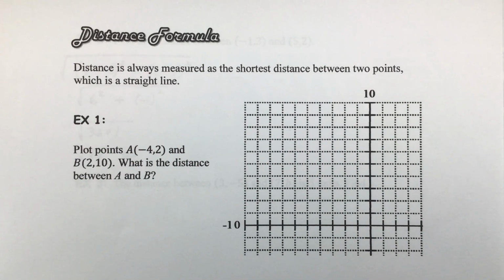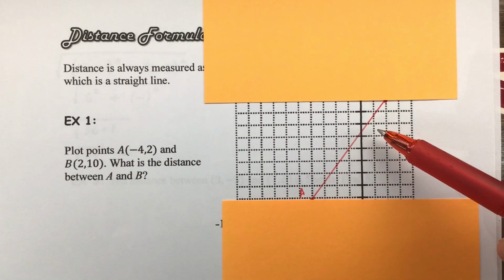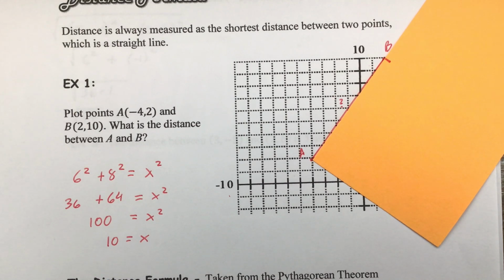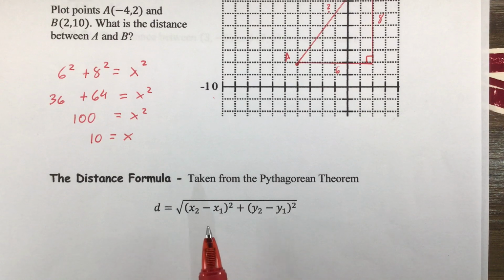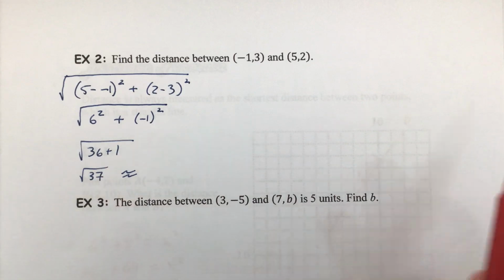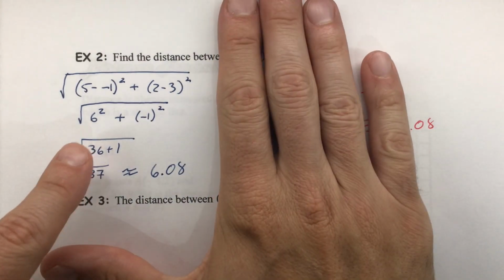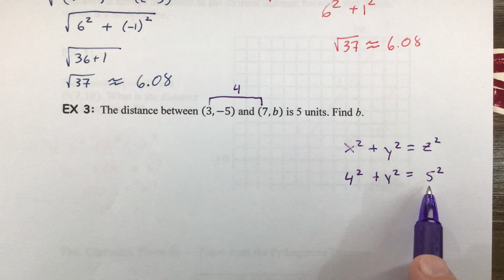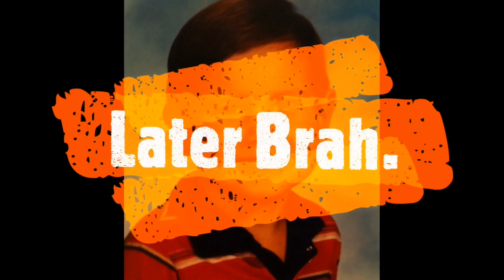Geometry: 1.2 Distance